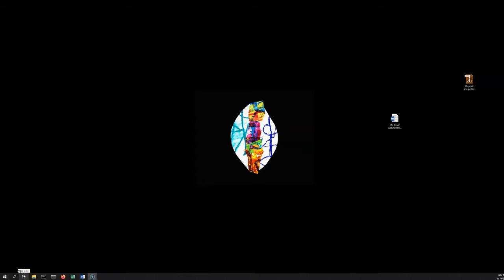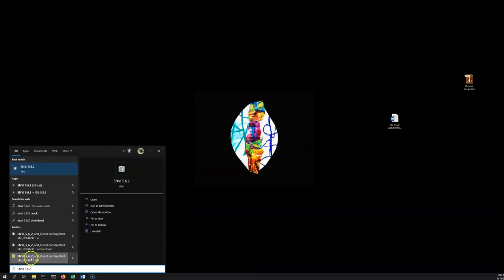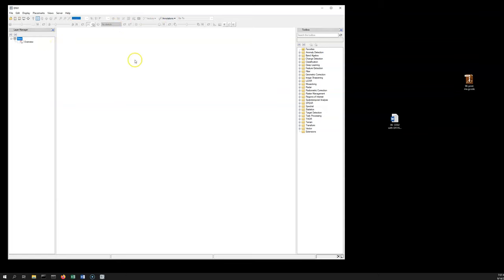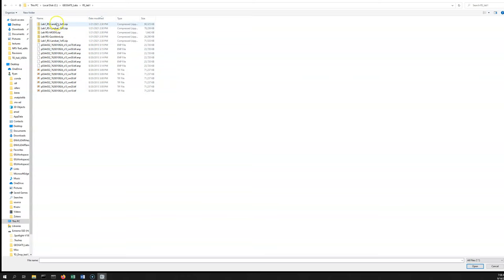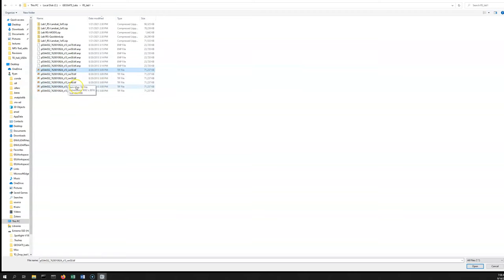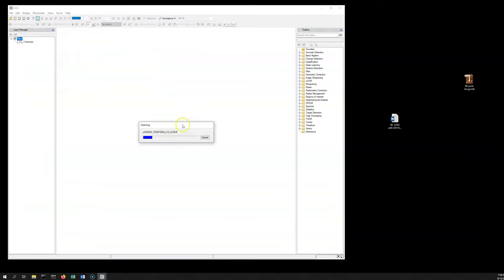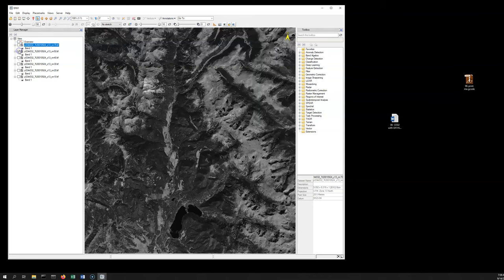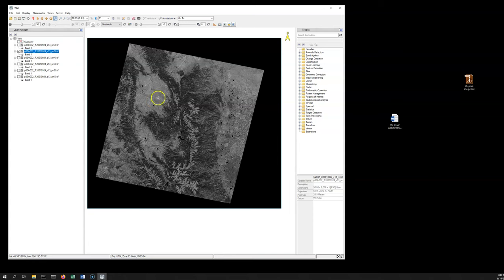02 opening ENVI